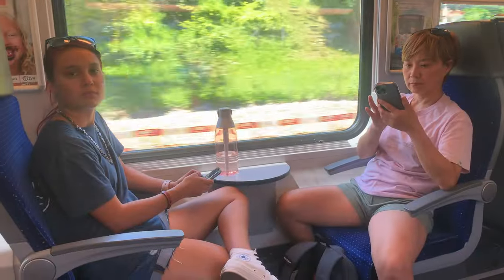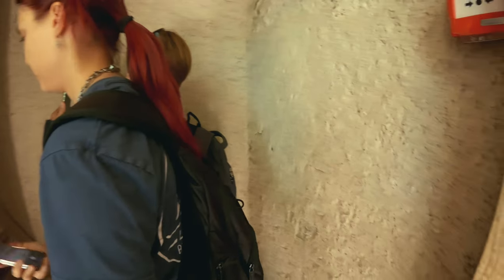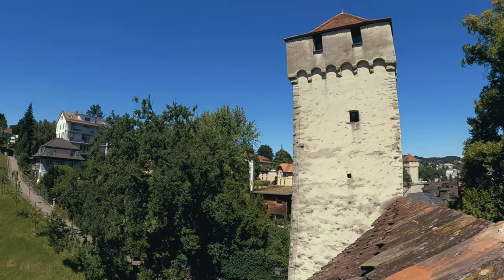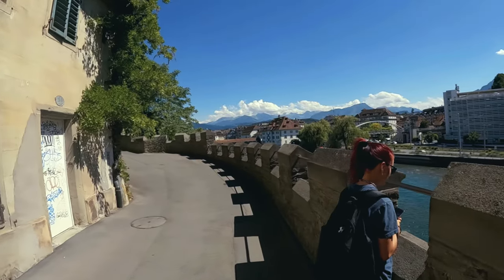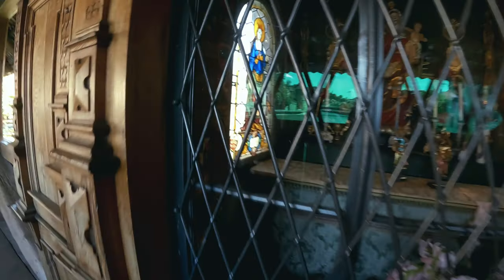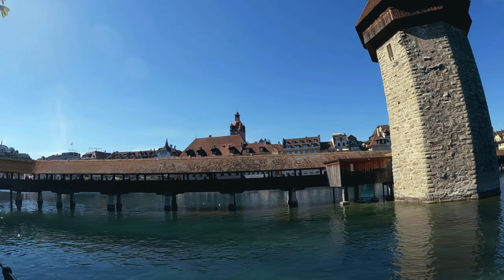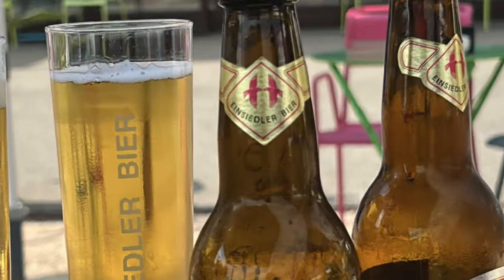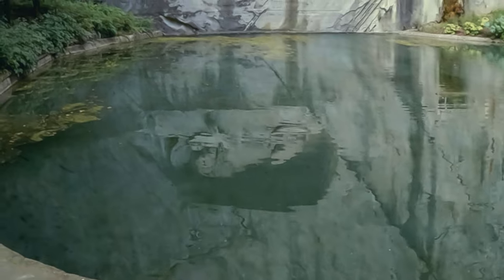MTBPlanB Amazing Switzerland - Best sites to visit in Lucerne.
Join us this week as we travel from Kilchberg to Lucerne. We visit  chapel bridge, Museggmauer wall, Lake Lucerne, Hertenstein and the Mall of Switzerland with beer breaks and cheese fondu!